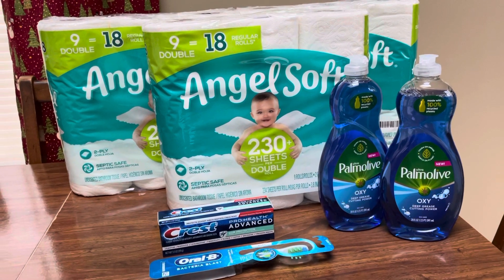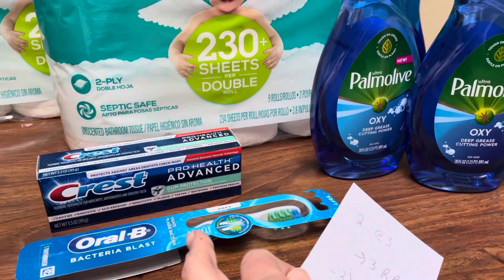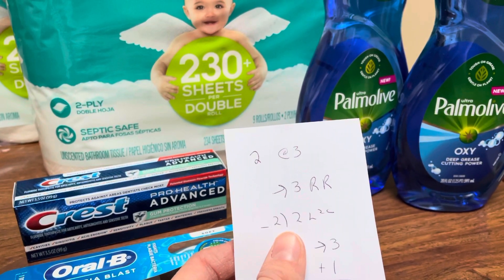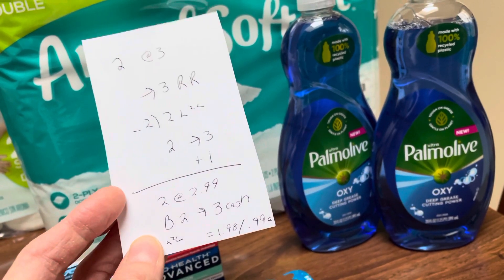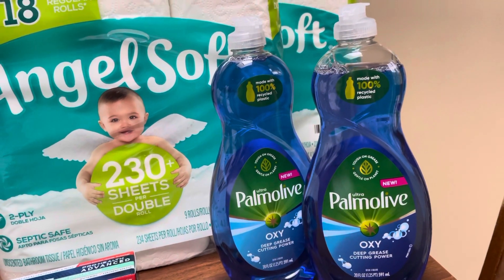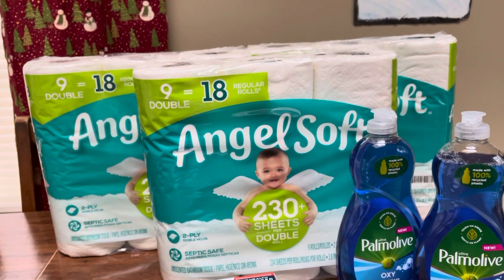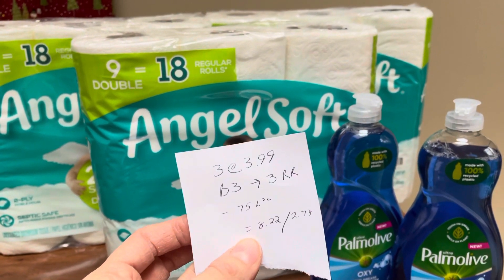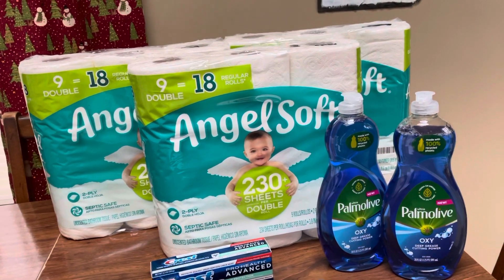Walgreens Couponing Deals December 5-11, 2021